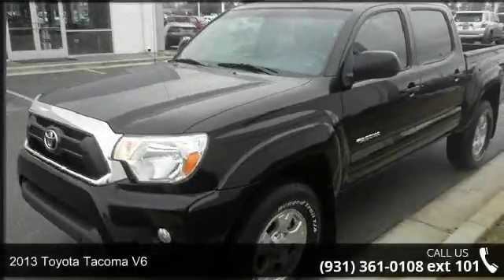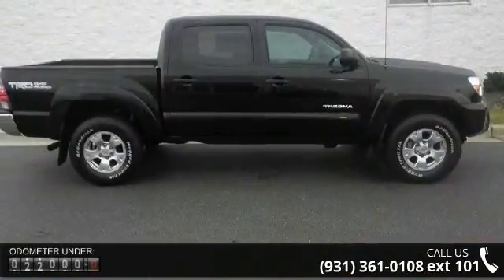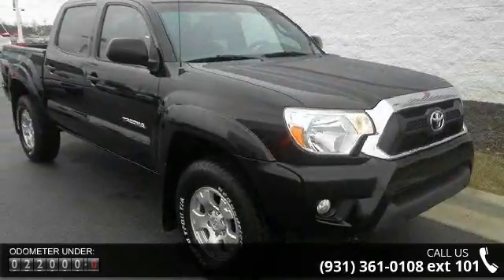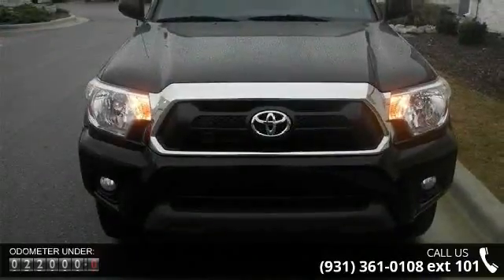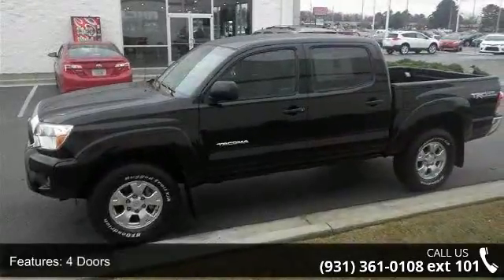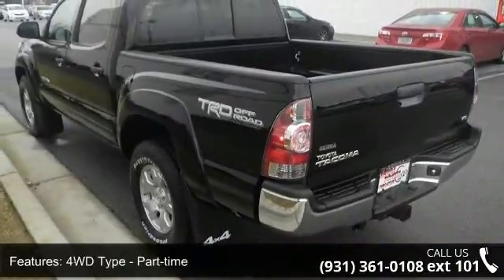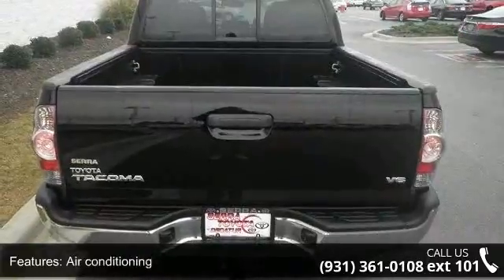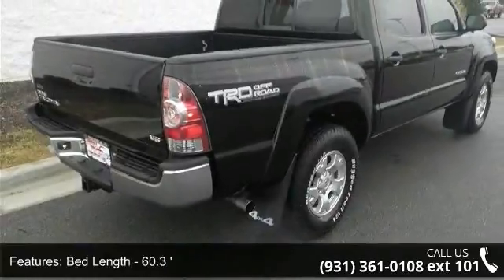2013 Toyota Tacoma V6 - Serra Toyota Decatur - Decatur, A...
$3925 below NADA Retail. ONLINE DEAL.. Your lucky day! 4 Wheel Drive!!! New In Stock. Very Low Mileage: LESS THAN 23k miles*** Gas miser!!! 21 MPG Hwy... Yes I am as good as I look*** Why pay more for less? Price lowered!! Safety equipment includes: ABS Traction control Curtain airbags Passenger Airbag Daytime running lights...Other features include: Power door locks Power windows Auto Air conditioning 236 hp horsepower...Gas miser!!! 21 MPG Hwy...